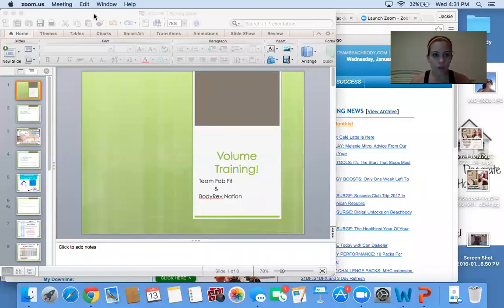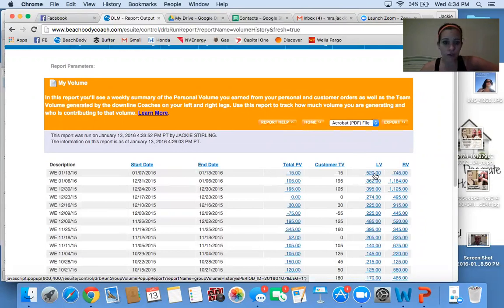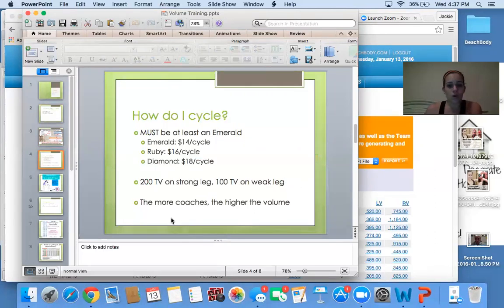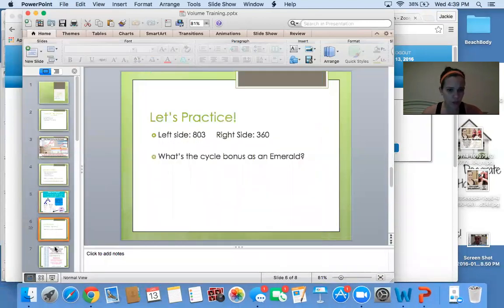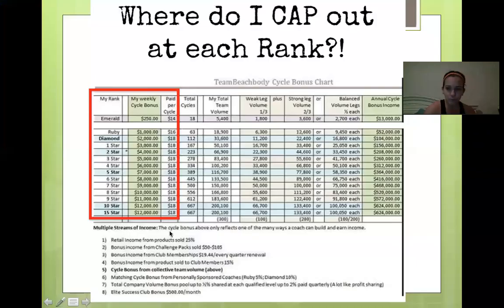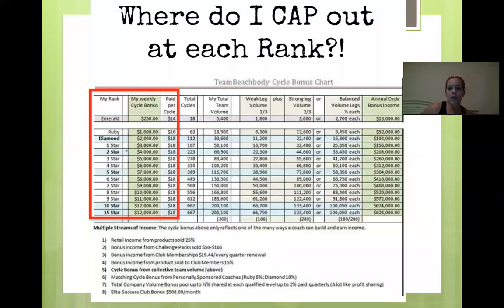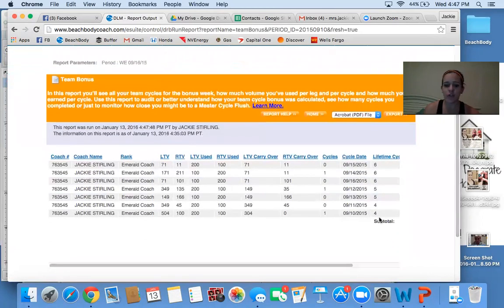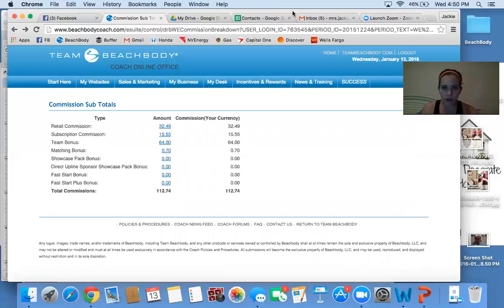Basic Volume Training Team Call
Where to find volume. How to cycle. Why recruiting working coaches is important!